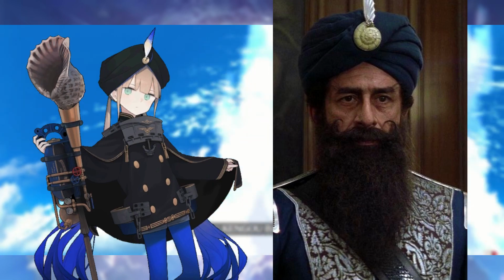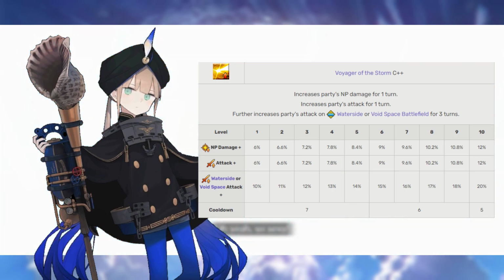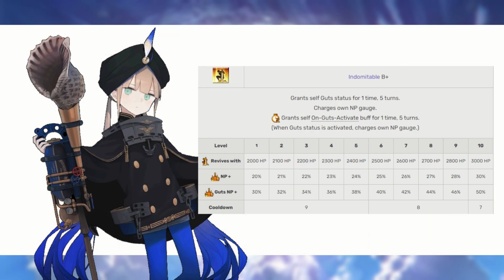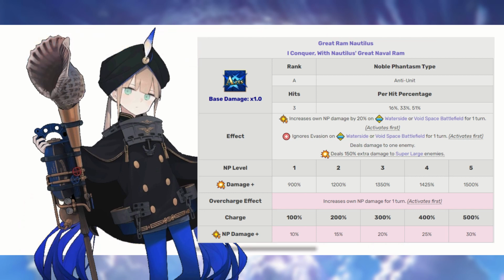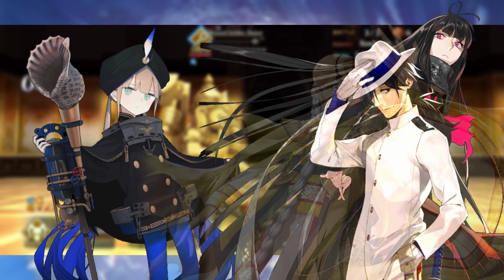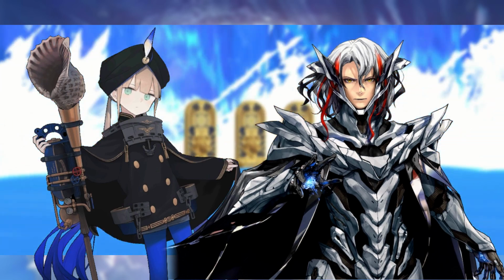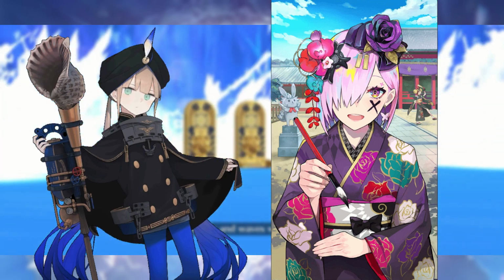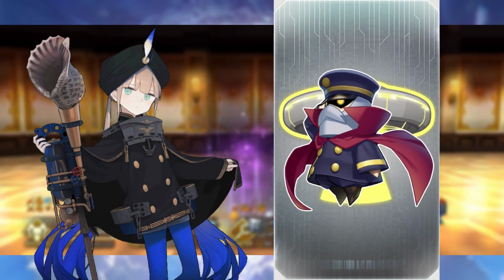Servant Breakdown: Captain Nemo - Best Allies, Craft Essences and Command Codes!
Dorian Grey when Lasagna?